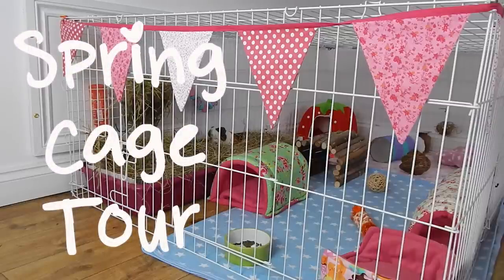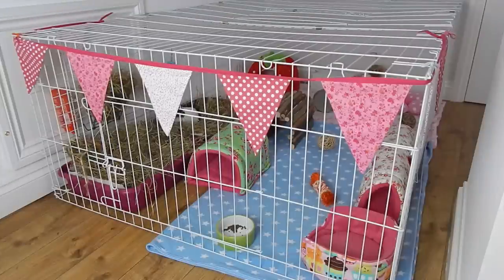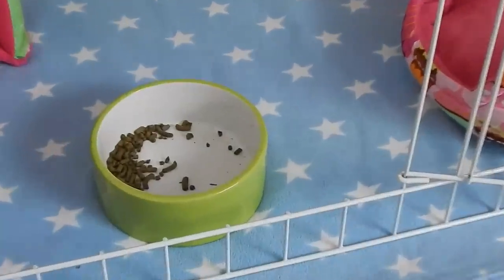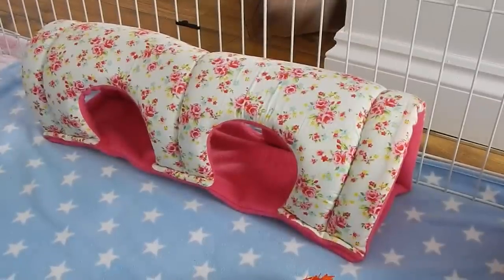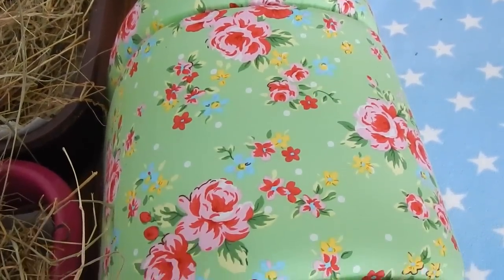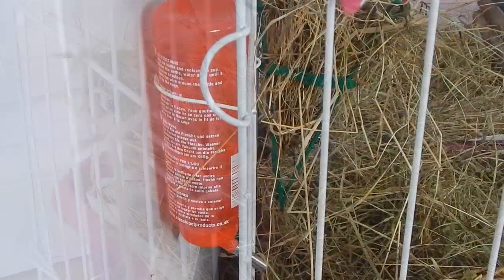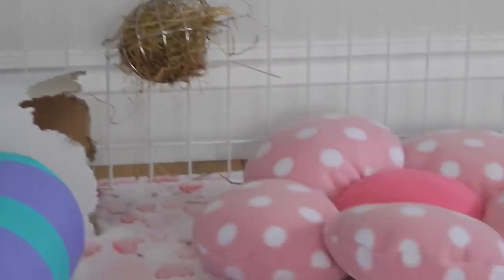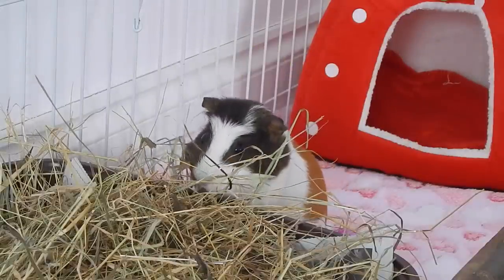GUINEA PIG CAGE TOUR | Hamster HorsesandCats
*CURRENTLY REVISING FOR EXAMS SO COMMENTS WILL NOT BE REPLIED TO UNTIL AFTER JUNE 20TH. THANK YOU FOR UNDERSTANDING!*

Today's video is Minstrel's spring cage tour! I hope you enjoy :)

Minstrels Cage: (She has the XL - 6ft by 4ft)

Next video?
OR Epidermic!

MY LINKS!